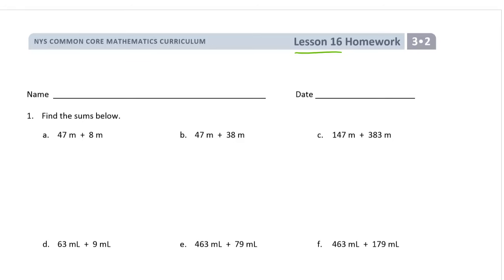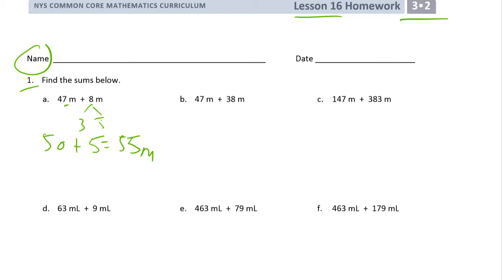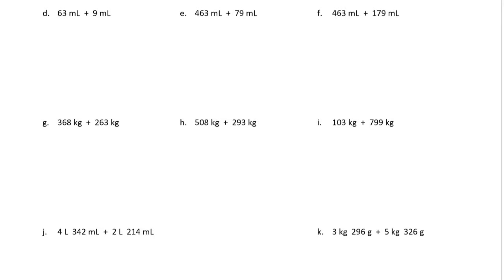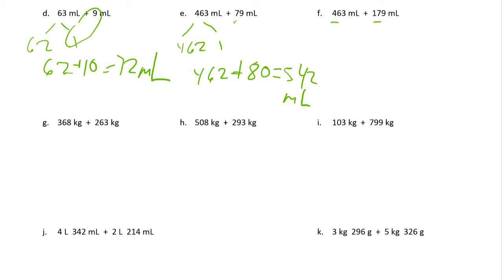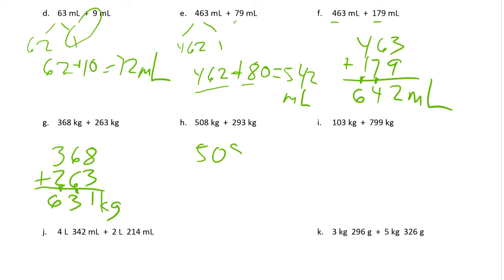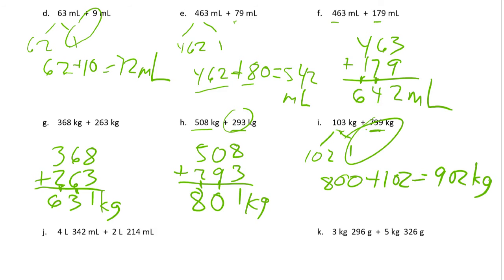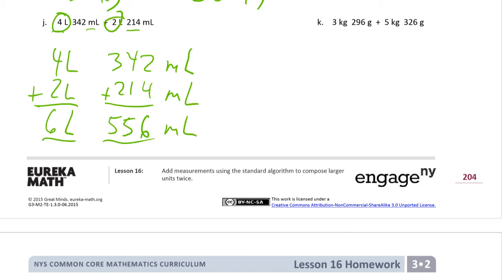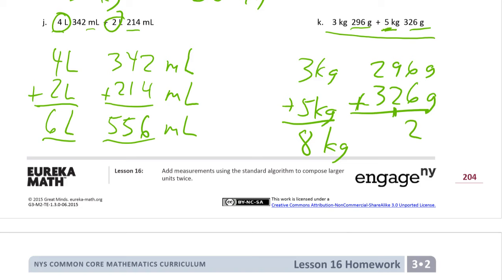lesson 16 homework module 2 grade 3